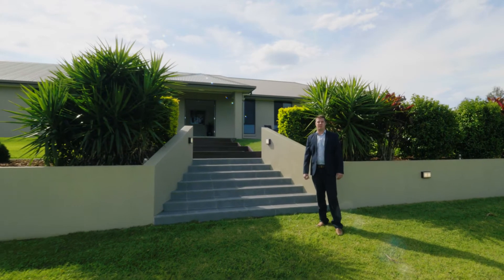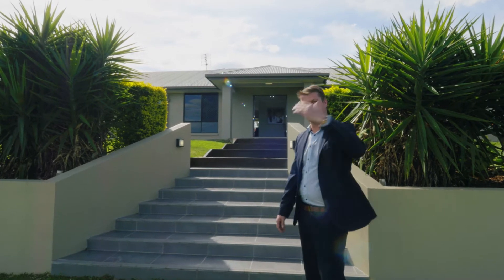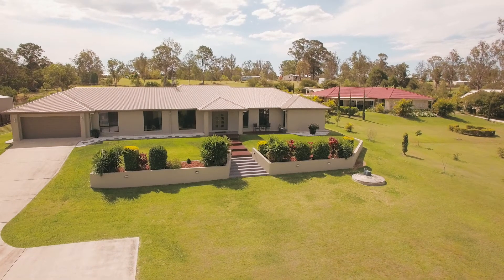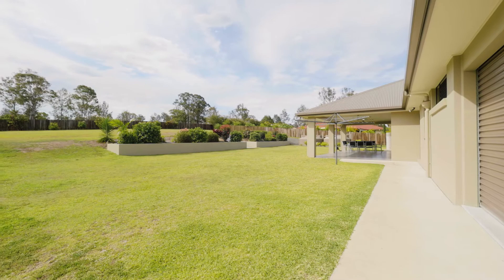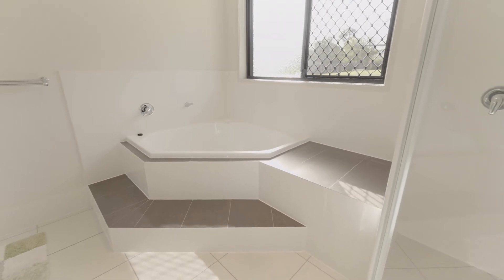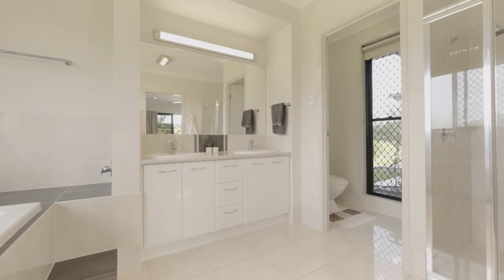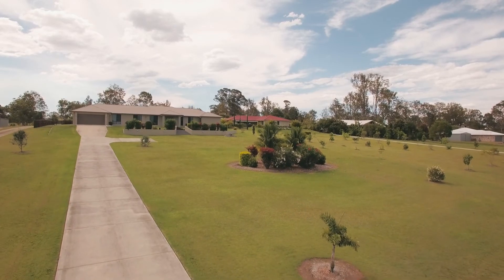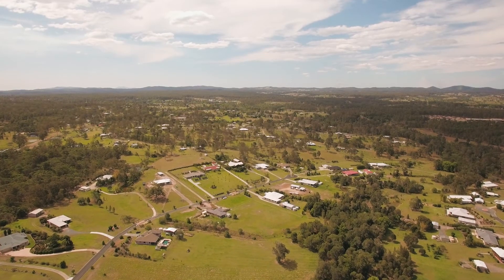43 Azure Avenue, Gympie - John McEwan